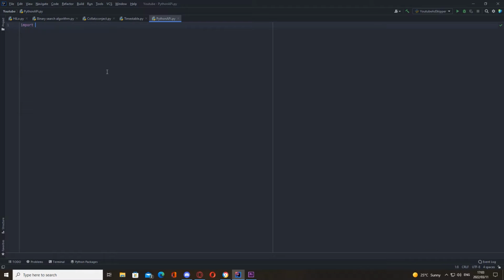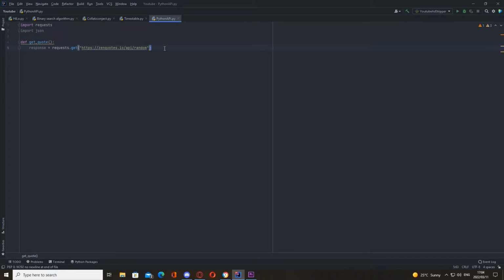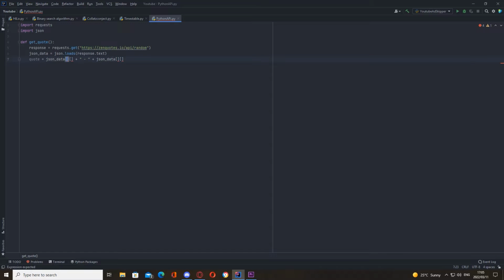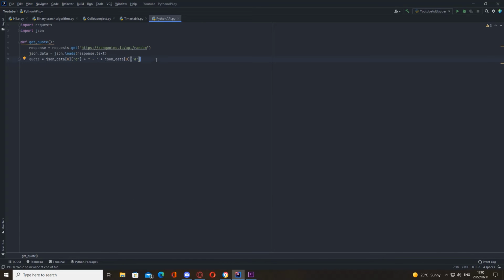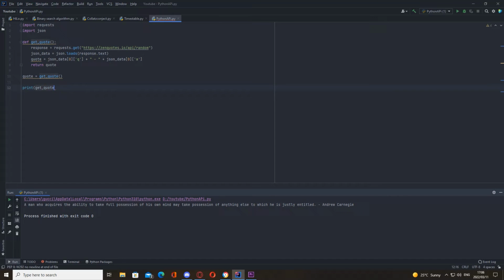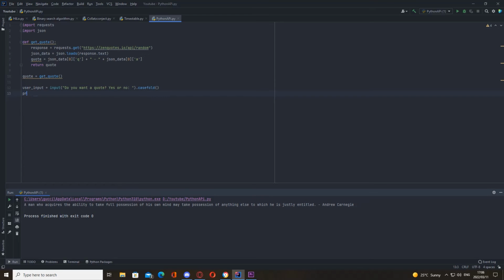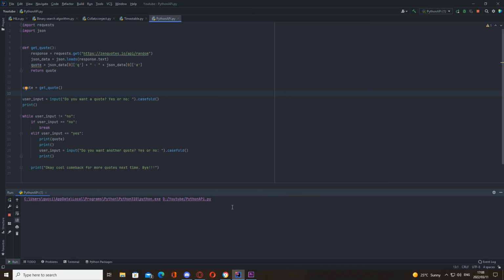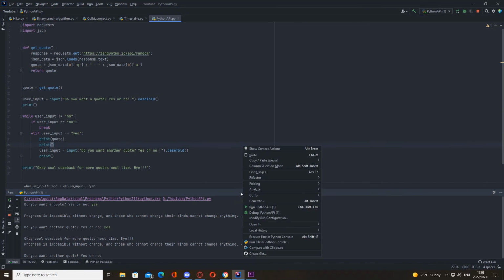Learn Python API ( How to use an API in python ) Beginner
In this video I just explain how to use an API in python, its a very basic one but it gives you good understanding of how to use them.

In the near future I will upload a more complex API and go into more depth.